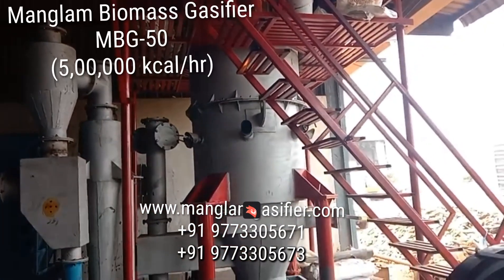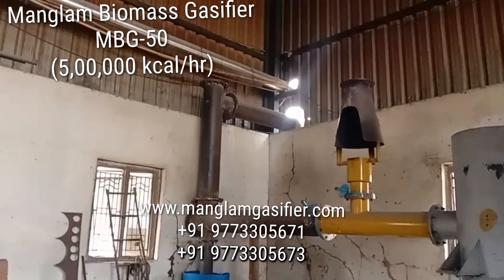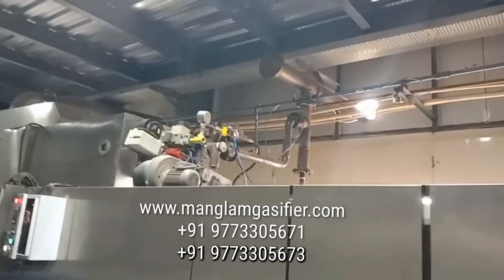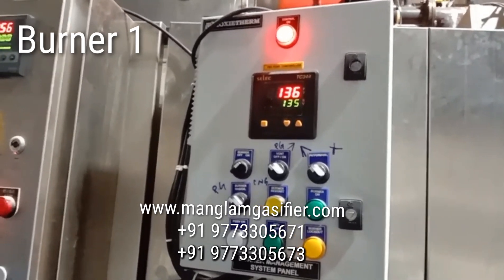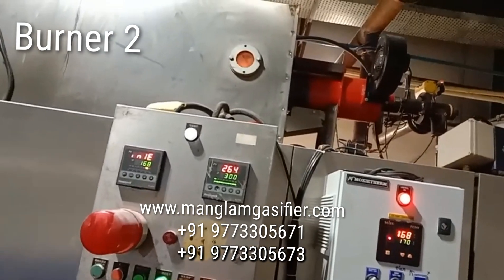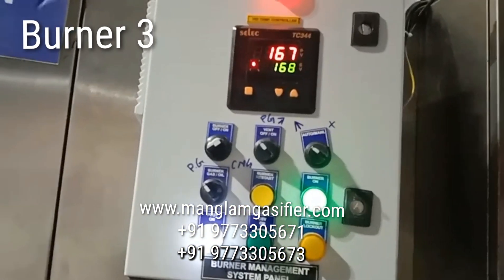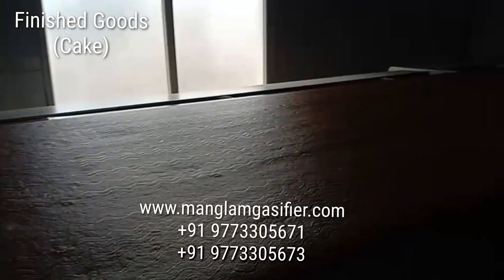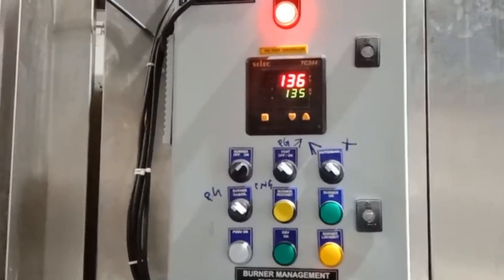Manglam Gasifier Company in a Cake Tunnel Oven at Vijaywada, AP. 9649012368/9773305671/9773305673.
Installation of Manglam Gasifier Company in a Cake Tunnel Oven at Vijayawada (Andhra Pradesh)
Welcome to E.B. Mechanism Pvt Ltd, where innovation meets sustainability. We're pleased to introduce our advanced MBG-50 biomass gasifier, capable of delivering an impressive 5,00,000 kcal/hr of sustainable heat energy.

Manglam Gasifier Company replaces expensive Fossil Fuels like Diesel, LPG, PNG, FO, LDO, etc. with the help of biomass and can save up to 70% of the fuel cost.

E. B. Mechanism Pvt. Ltd. ( Manglam Biomass Gasifier)
154, Road No. 5, Industrial Area, Jhotwara, Jaipur 302012
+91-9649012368